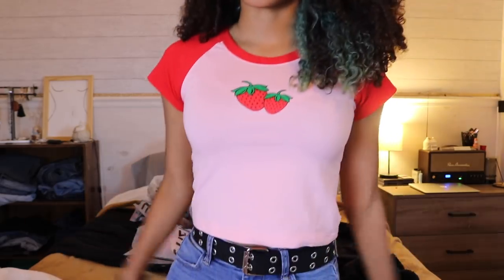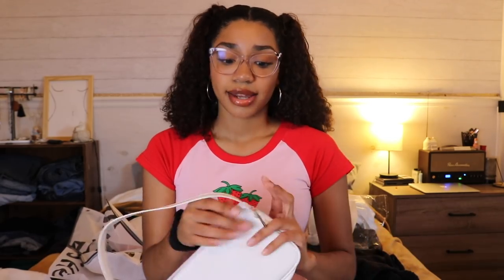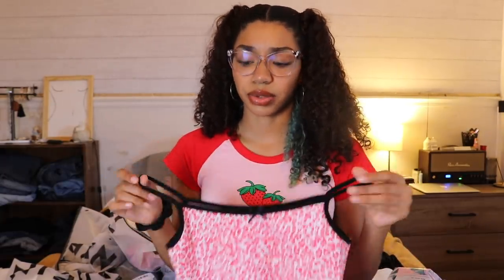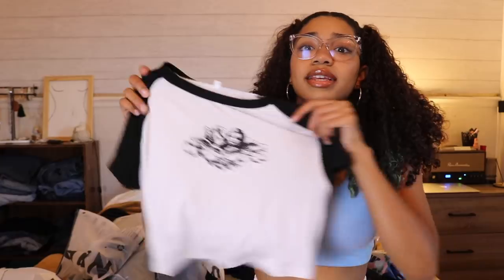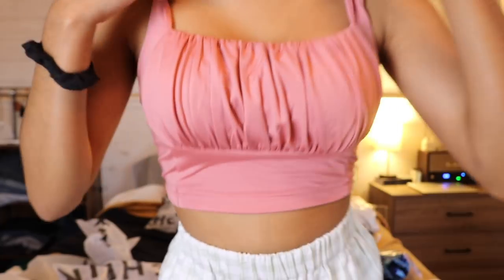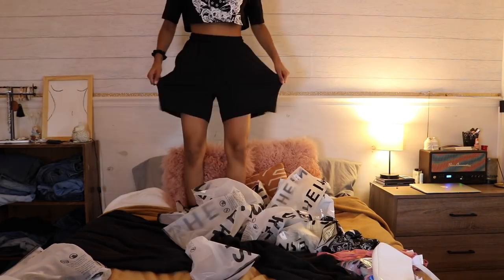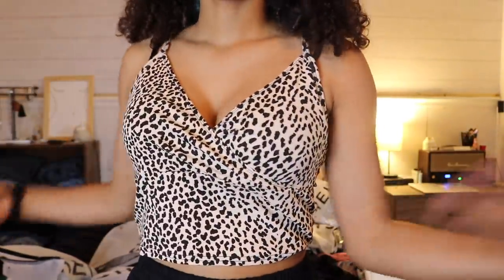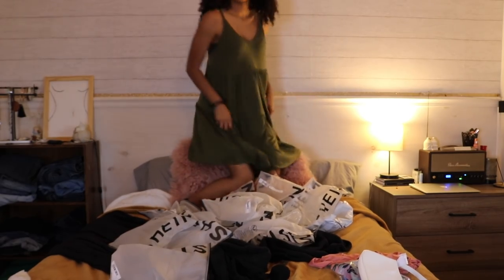SHEIN TRY-ON HAUL!!!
I hope you guys enjoyed this little try-on haul

Valid until: September 30, 2020

Camera: Canon G7x
Editing Software: iMovie
Age: 18